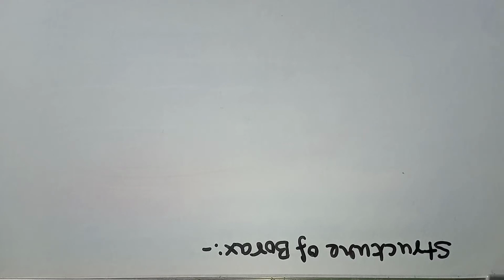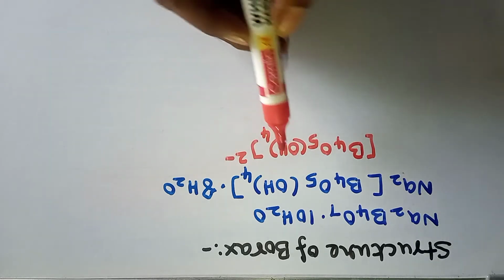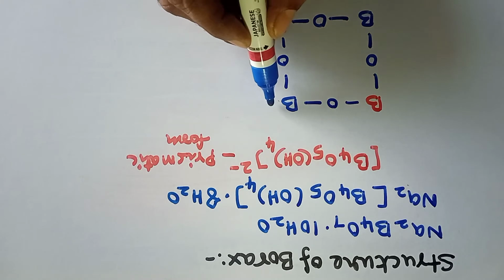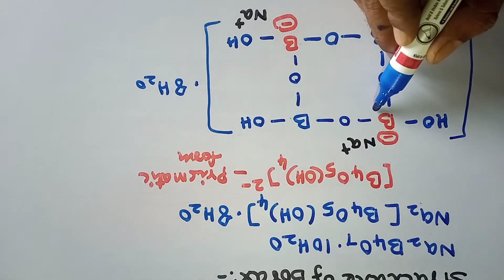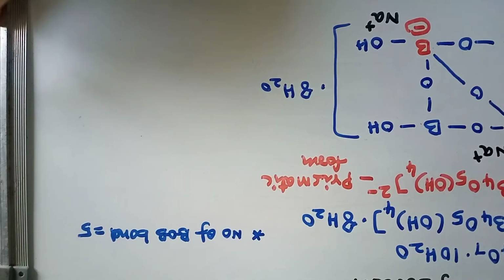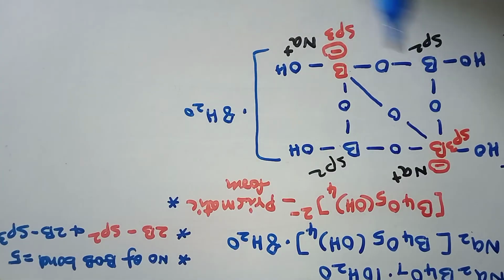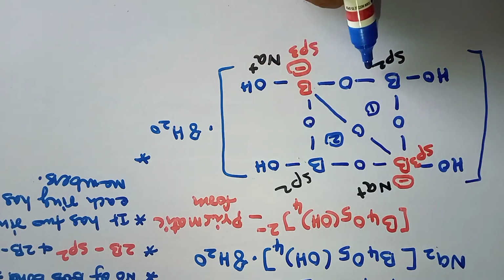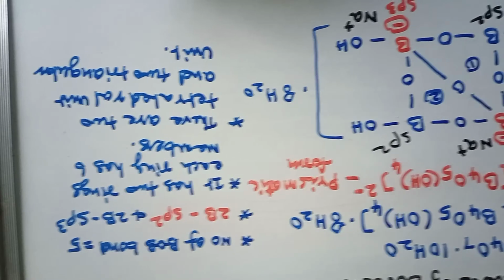Structure of Borax, P Block Elements - I, Class 12, Neet, IIT, JEE